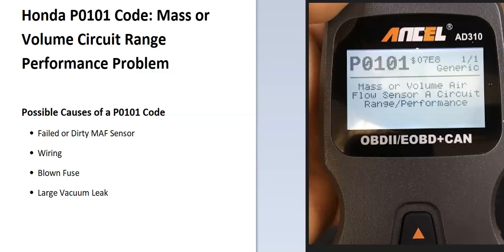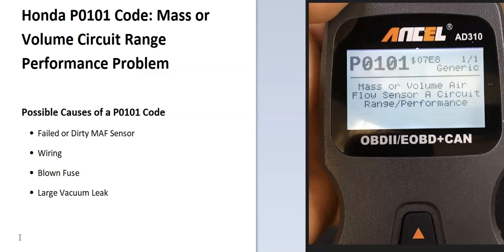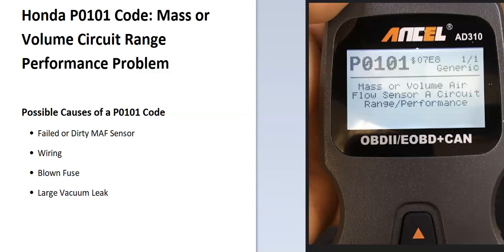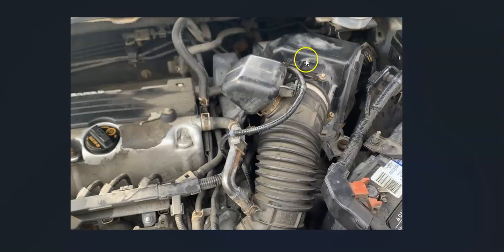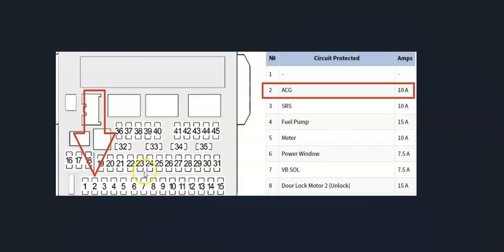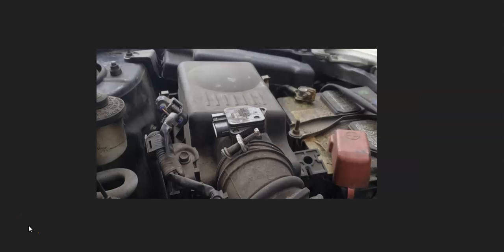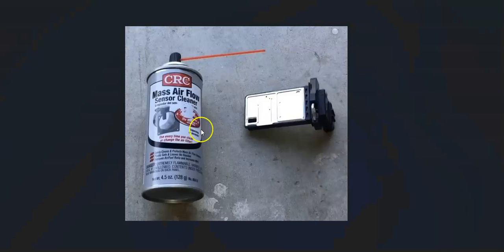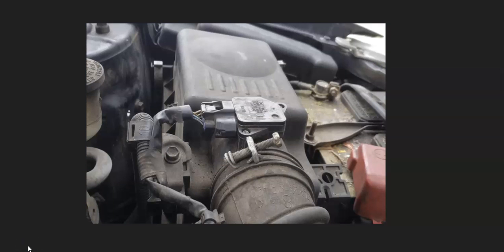How to Fix a Honda P0101 Code: Mass or Volume Circuit Range Performance Problem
Causes and fixes for a Honda P0101 engine code: Mass or Volume Circuit Range Performance Problem.

Failed or Dirty MAF Sensor
Wiring
Blown Fuse
Large Vacuum Leak